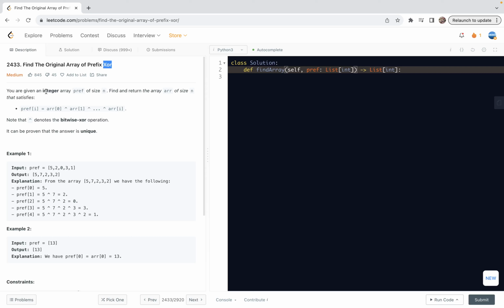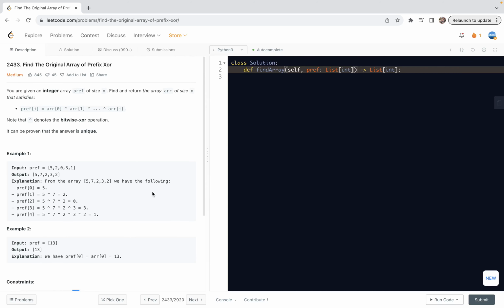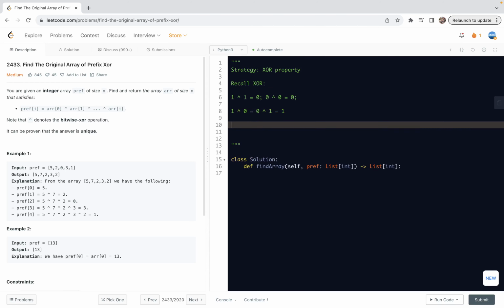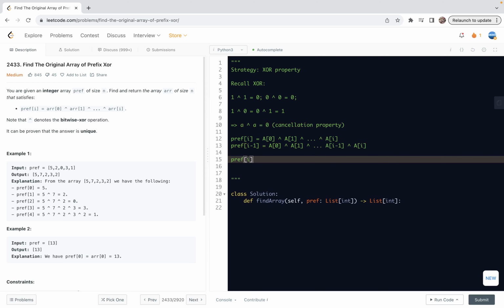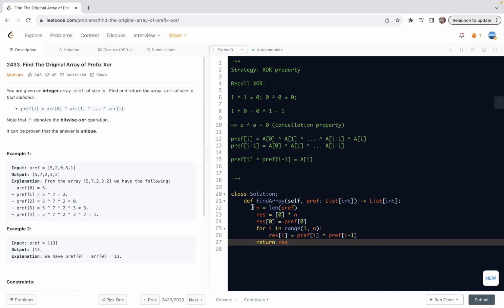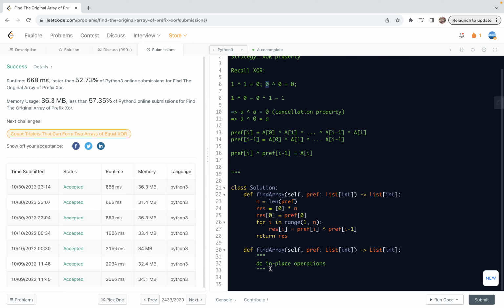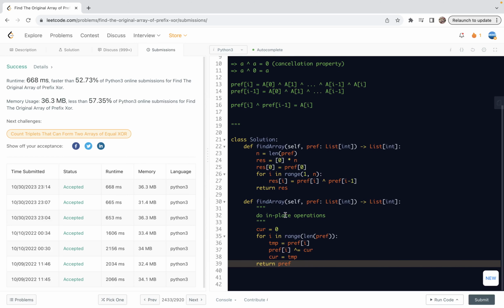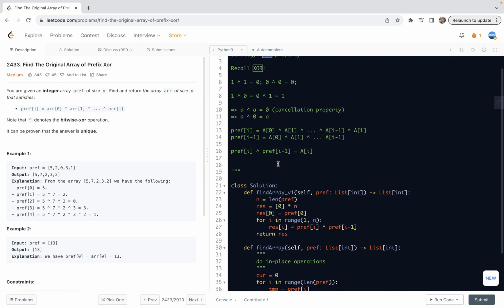leetcode 2433 Find The Original Array of Prefix Xor XOR